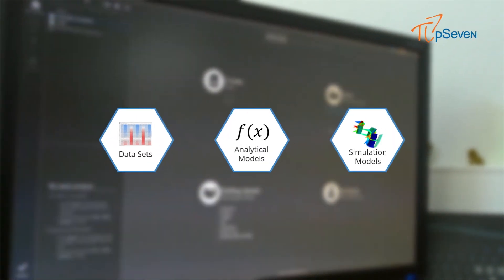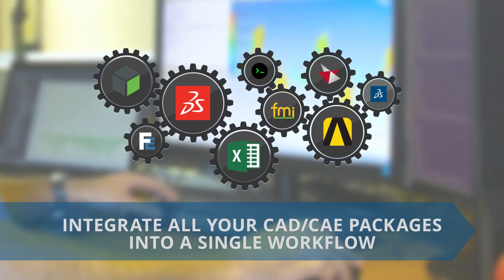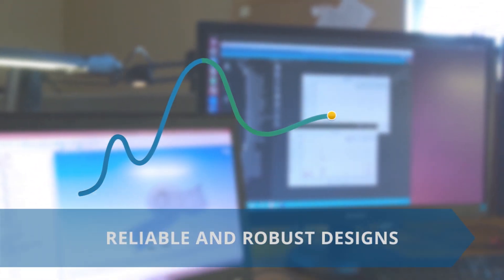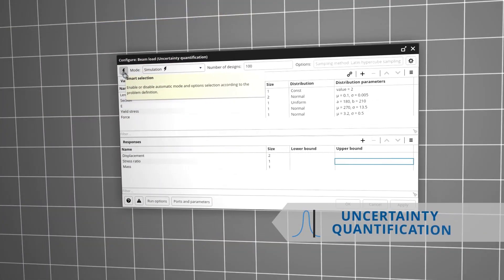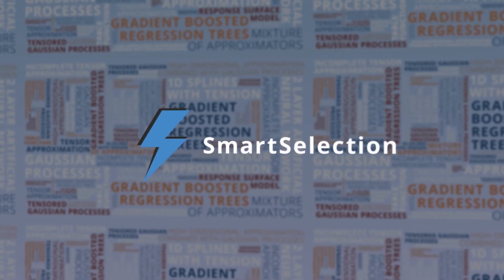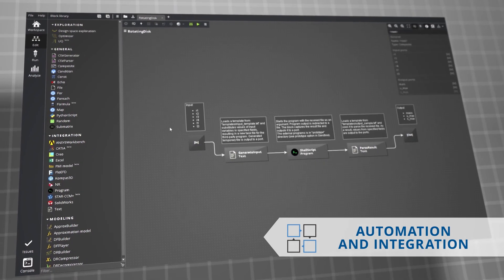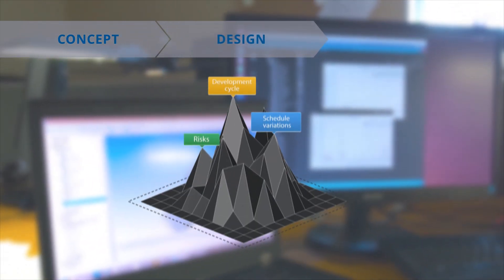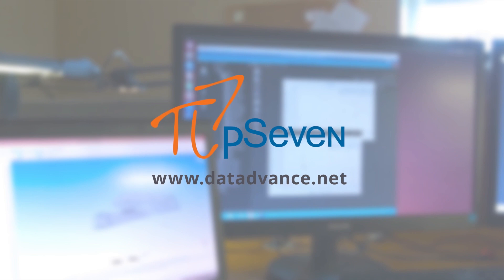Boost your engineering capabilities with pSeven!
pSeven is a full-fledged design space exploration and predictive modeling desktop software, tailored for industrial applications in aerospace, automotive, energy, shipbuilding and other industries. pSeven allows even non-math experts to solve challenging engineering problems and discover optimal product designs just in a few clicks!

Why choose pSeven from different points of view?

From a technical point of view:
• Proprietary leading edge optimization algorithms
• Innovative and industry proven predictive modelling algorithms
• SmartSelection - automatic selection and tuning of the most efficient algorithm for a given problem and data
• Powerful workflow engine for process integration and automation

From a business point of view:
• Reduction of cost expensive physical and computational experiments
• Leverage already available in-house engineering data
• Break silos and enable collaboration between different engineering departments